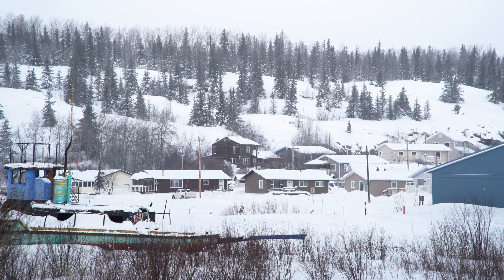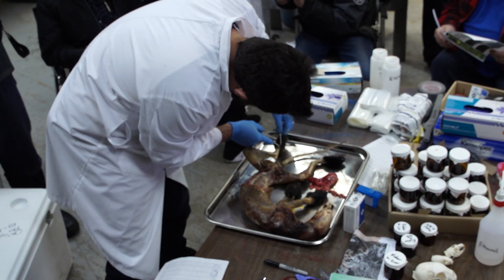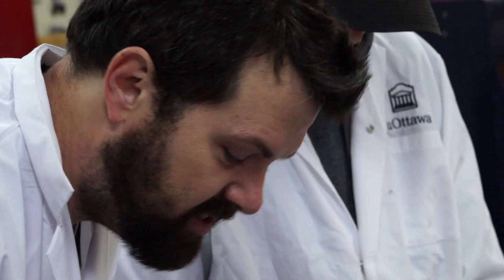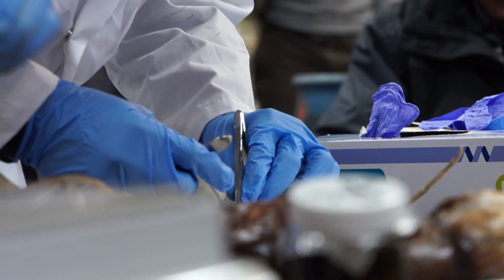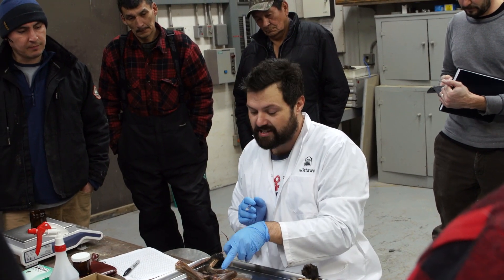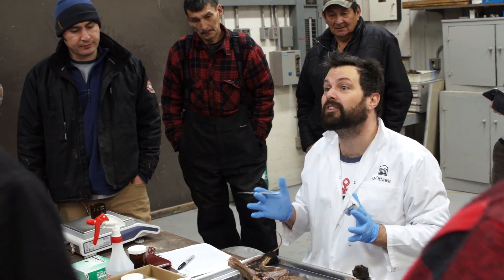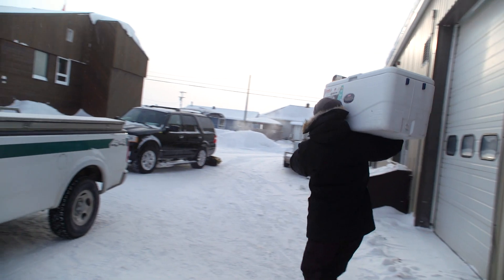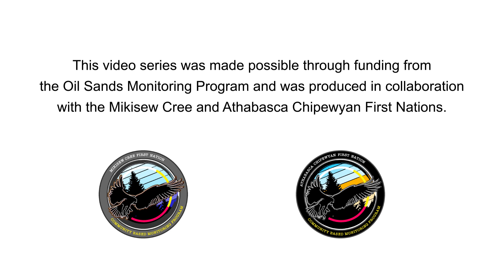Wildlife and toxic pollutants - Part 3 | Science in Action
Sharing knowledge and involving youth in studying river otters as indicators of ecosystem health as part of the oil sands monitoring program. Part 3 of a 5 part series where wildlife toxicologist Phil Thomas works with the Mikisew Cree and Athabasca Chipewyan First Nations in northern Alberta as they bring together Indigenous knowledge and western science to study the health of local wildlife.

* * * * *  Transcript  * * * * *

PHIL THOMAS (wildlife toxicologist): Today, we’re in Fort Chipewyan, Alberta. We’re working with the local communities and doing dissections of some of the samples that were collected on the land by traditional land-users.
So the work that we do is part of the oil sands monitoring program, and it feeds into Environment and Climate Canada’s mandate to protect Canadians and the environment from the threats of chemical pollution.
Today, we’ll be working on the river otters as river otters are good bio-indicators of ecosystem health, being closely related to the water, eating a lot of fish.
And at the same time, we’re bringing in the youth that will share the experience with us, get their hands dirty.
So you’ll hold it and you’ll take your scalpel . . .
Pull away without the casings but super gently. Hold it there and then start cutting away at it, carve it up . . .
Like this?
Yes, that’s perfect.
Sharing knowledge, both from an elder and a youth perspective, on some of the changes that they see and also sharing the Western science knowledge: what we do, why we do it, some of the skills that we have. We love training. A lot of these community-based monitors can carry out the work.
So why do we collect livers? Because whatever you eat is digested into your stomach, it’s sent to your small intestines, it’s mixed with acids at that point and then, from there, the little blood vessels in the intestinal wall, they come and absorb all of the good stuff out of the food, and then it’s sent to your liver, and the liver will basically filter out the bad stuff and keep only the good stuff. So we look at liver because it’s a filter organ. So it really filters the blood, takes all of the bad stuff out and this is where we find it.
It’s a win-win situation. There’s no one that’s better equipped at doing these collections and processing these samples than the people that live off the land. So by training them and giving them access to these skills, then we build these partnerships and these collaborations that are really successful in helping us ensure that the work we do is meaningful.
Learn more in part 4, as Phil Thomas heads back to his lab in Ottawa to process the samples collected for his research and see how the results are stacking up.
This video series was made possible through funding from the Oil Sands Monitoring Program and was produced in collaboration with the Mikisew Cree and Athabasca Chipewyan First Nations.